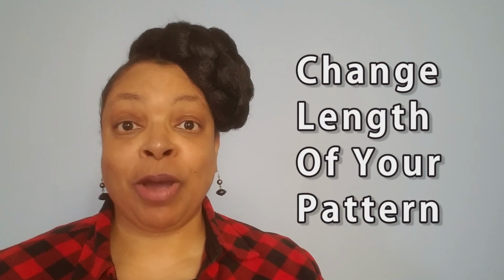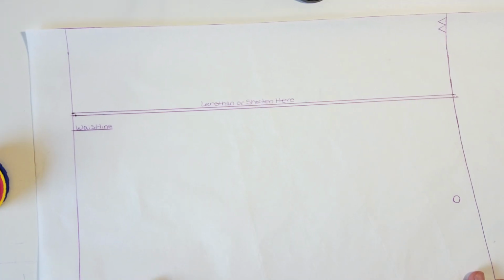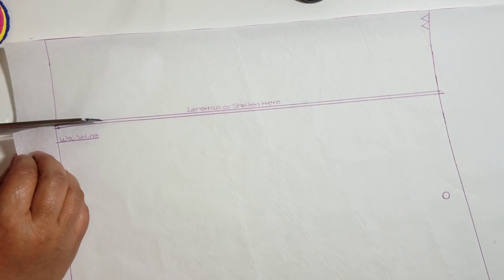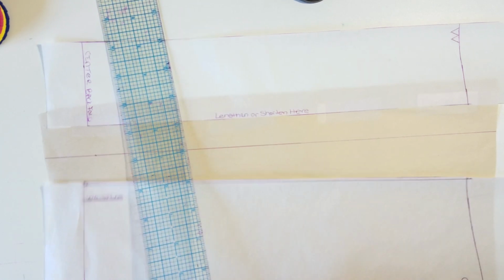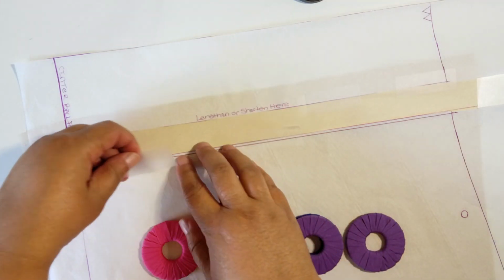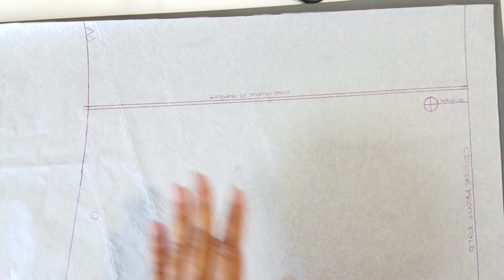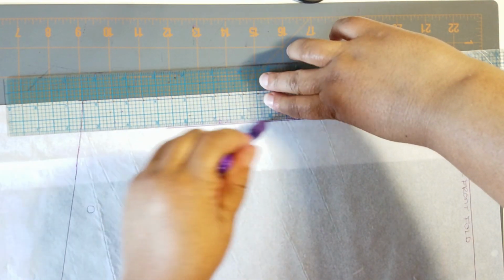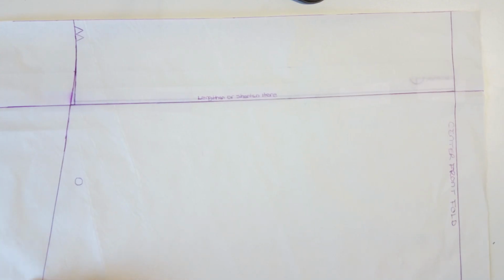How To Change The Length Of Your Top Pattern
In this video I show you how to change the length of your pattern using the lengthen/shorten lines on your pattern pieces. This adjustment doesn’t change your armhole in any way or distort your shoulder slope.

To receive my free Lengthen/Shorten Guide of everything I covered in the video, go